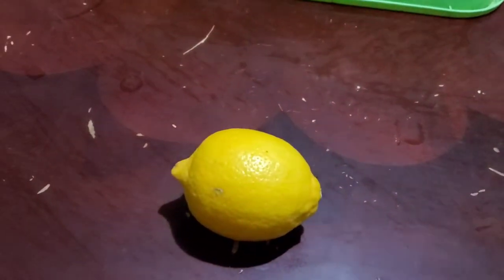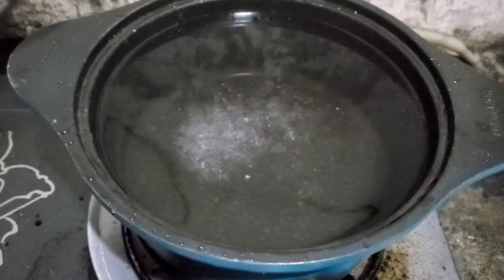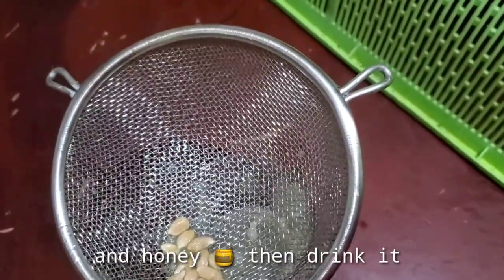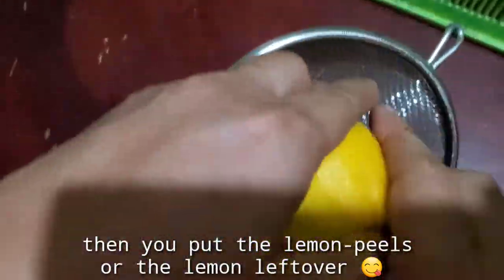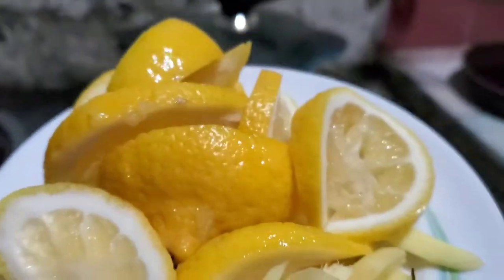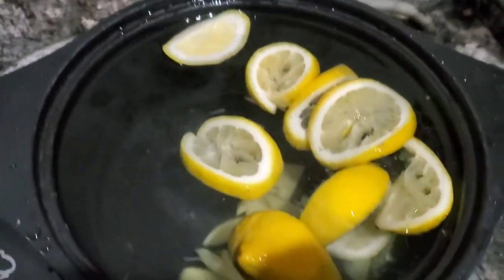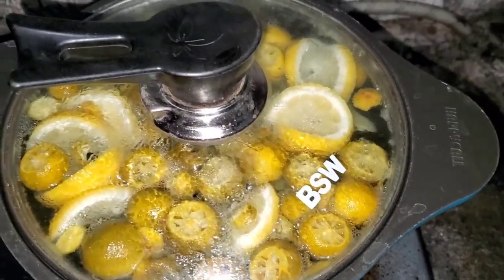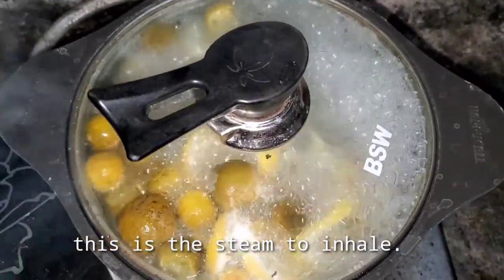Steam inhalation or TO-OB bisaya| done this before my swab test| Vans Pony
July 1, 2021. Delsie and I performed this so called "TO-OB" or steam inhalation. alot of bisaya believe in this as remedy or tambal sa pasmo or bughat (Visayan term). Now in time for Pandemic we believed practicing TO-OB might help us prevent if not cure us from covid19 virus. Before the steam-inhalation, both of us drank squeezed lemon mixed with apple 🍎 cider and honey 🍯. The lemon peels or lemon leftovers plus ginger we're put in the boiling water with salt to be used in the steam-inhalation.